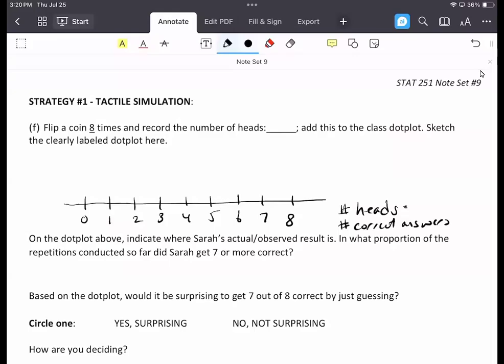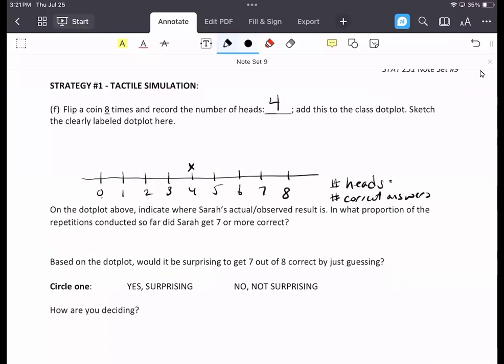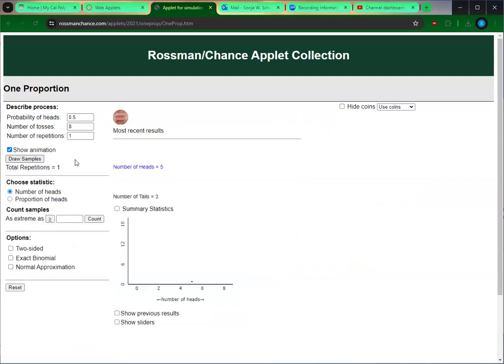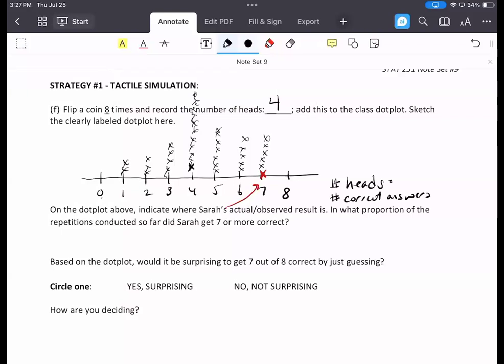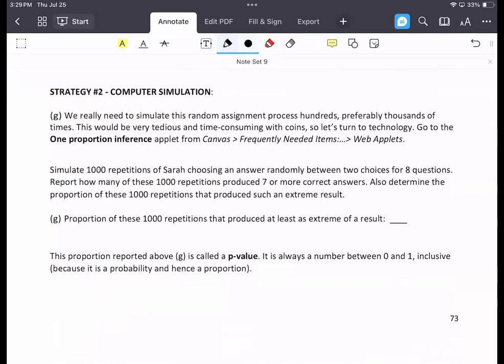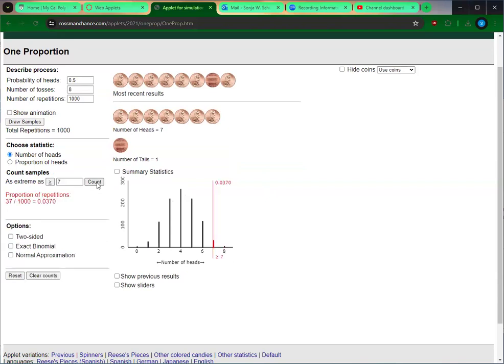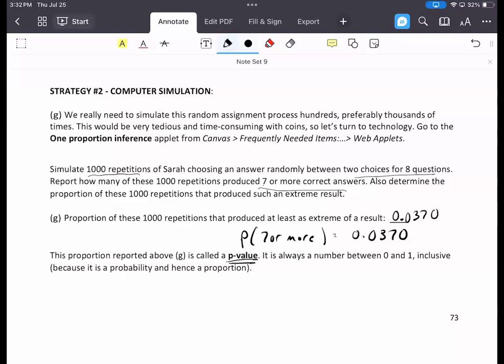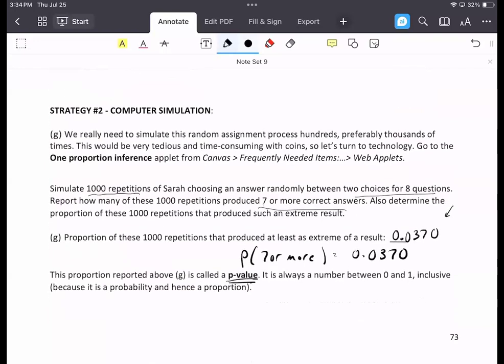Business Statistics (p 73): Tactile and computer simulation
Learn about Business Statistics:  Tactile and computer simulation to look at p-value